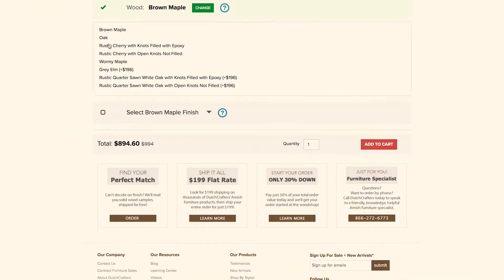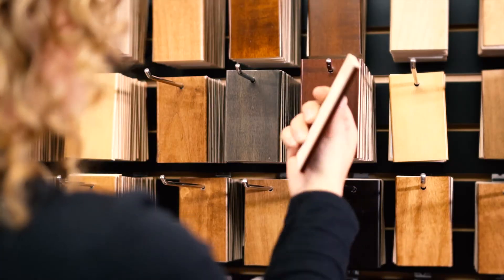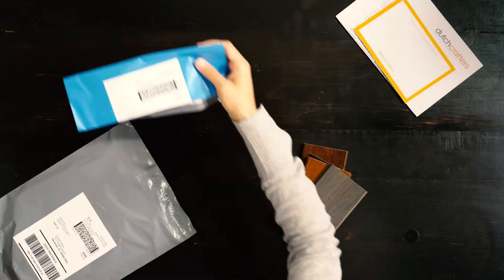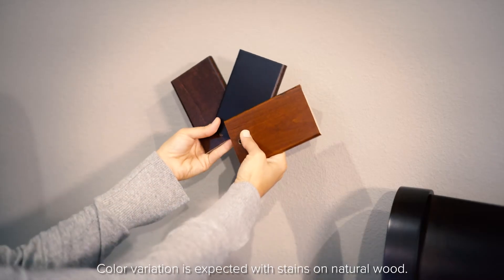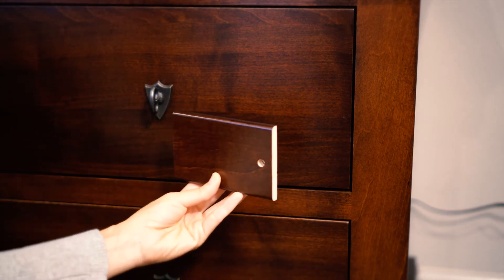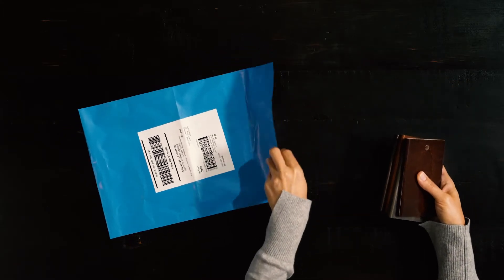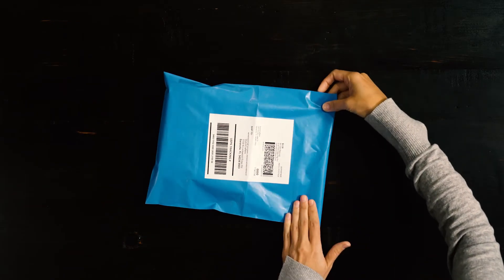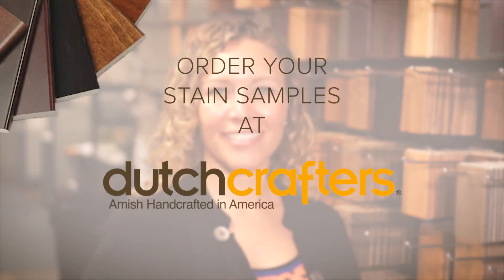Ordering Stain Samples at DutchCrafters (1 Minute How-to)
An important step in ordering solid wood furniture is picking your wood stain. DutchCrafters is happy to send you stain samples so you can pick the perfect color for your home or business. Learn how to order stain samples from DutchCrafters in this quick 1-minute how-to video.

The Stain Sample Process:
OR order a piece of furniture and select "Send Me Samples" during the checkout process
2) Pick which four colors you want to receive
3) We mail you four samples
4) Compare the colors
5) Let us know which you select and place your furniture order if you haven't yet
6) Send back the four samples in the included pre-paid return bag

Please note that stain colors will vary based on the natural variations in solid wood. Samples are the best representation of a color possible, but we can't guarantee an exact match. If no sample fits your need, ask a furniture specialist about custom stain matching!